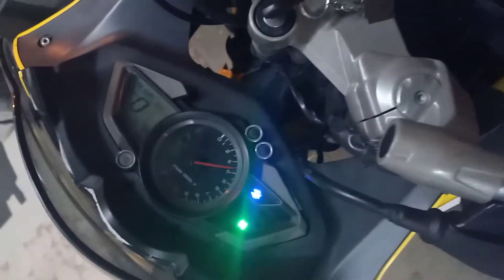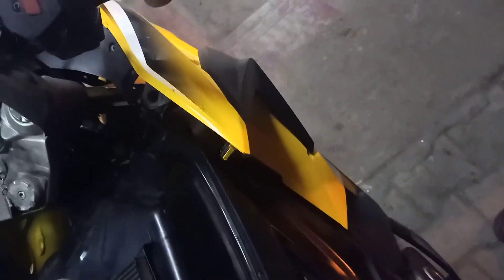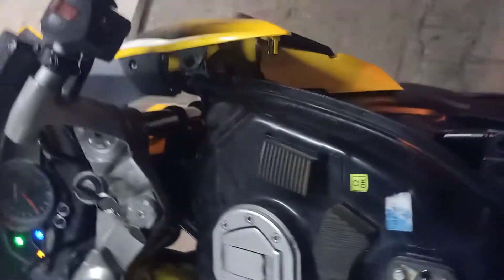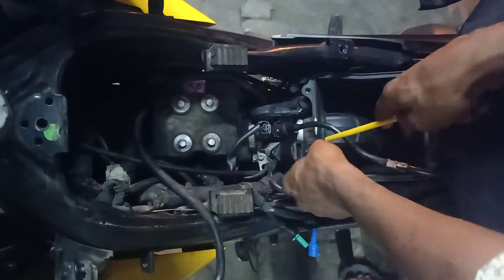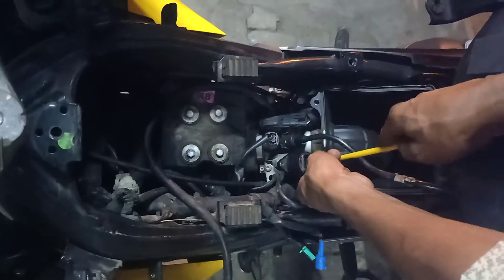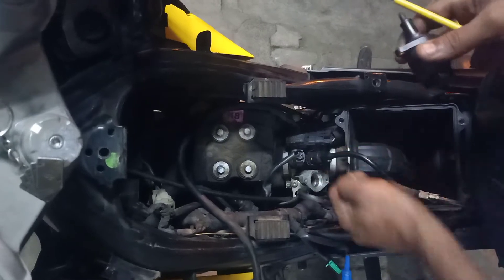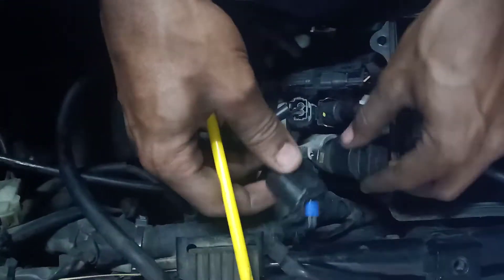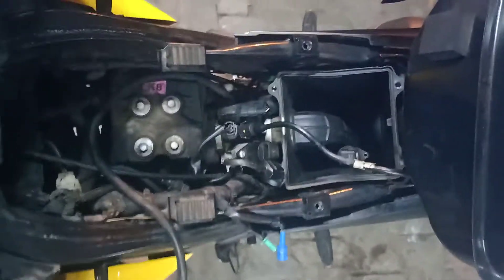Bajaj RS 200 check the engine problem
Rs 200 starting problem
Hidelink sensor
Bajaj RS 200